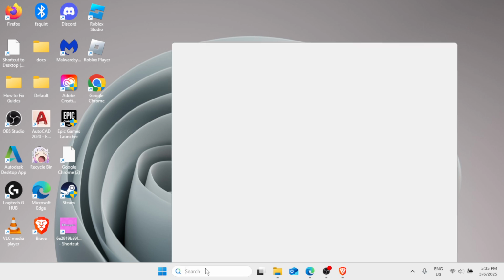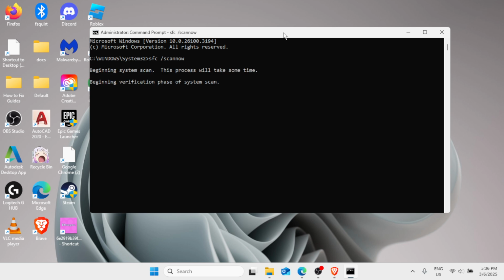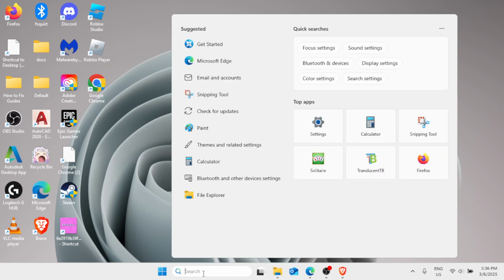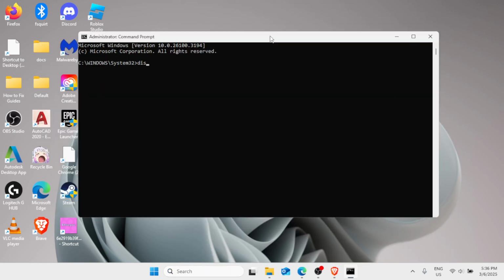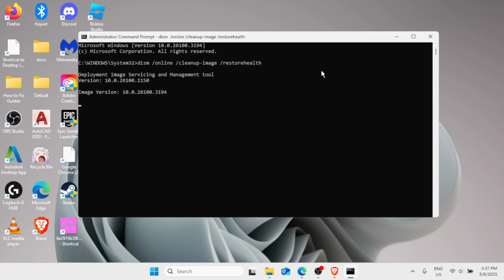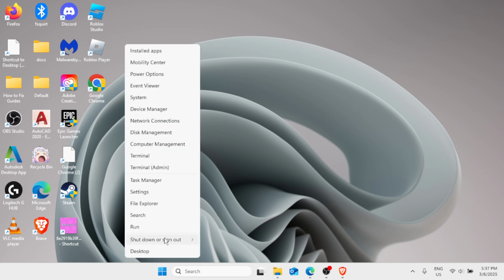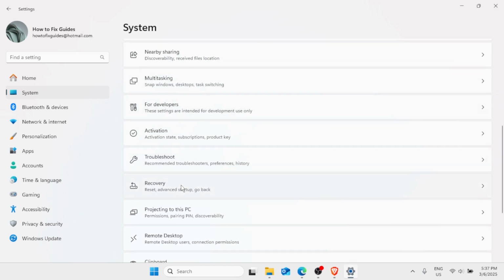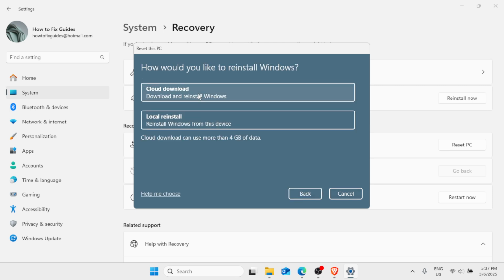Windows Registry Errors SOLVED — Boost Your PC Performance!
Having trouble with Registry Errors in Windows? Don’t let them slow down your computer! This useful guide explains simple methods to fix registry problems and keep your system running smoothly. Watch the full tutorial and get your PC back on track!

0:00 Intro
0:16 Run first command as administrator
0:54 Run another command as administrator
1:44 Restart PC
1:48 Reset PC in system recovery